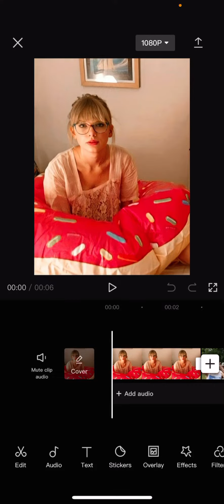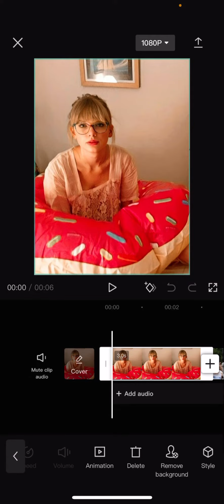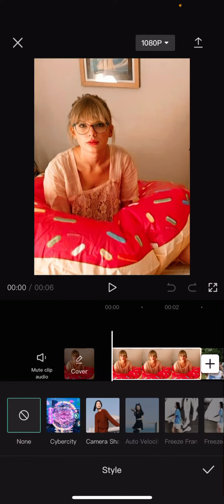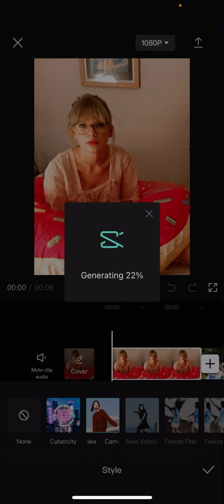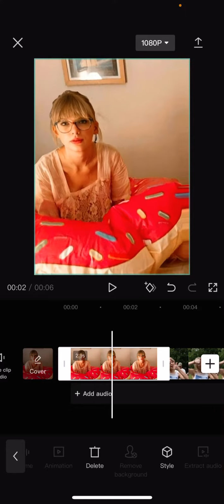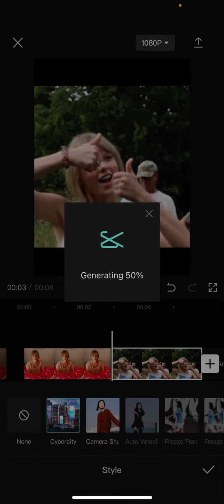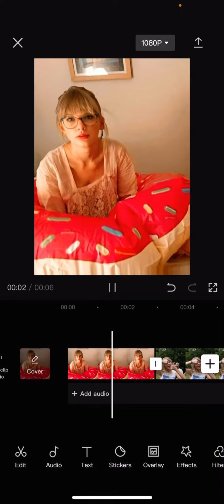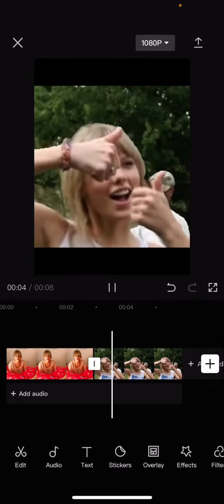Want to add a cool camera shake effect to your photos? Check out this CapCut tutorial!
In this CapCut tutorial, you'll learn how to add a camera shake effect to your photos. With just a few clicks, you can make your photos look more dynamic and interesting. Simply select the photo you want to edit, go to the "style" menu, and click on "camera shake". Wait a few seconds for the effect to generate, and voila! You can even apply the effect to multiple photos at once.

If you're new to CapCut, this tutorial is a great place to start. It's easy to follow and doesn't require any special skills or equipment. Plus, the camera shake effect is a fun way to add some excitement to your photos.

So if you're ready to take your photo editing skills to the next level, watch this tutorial and give it a try! And if you have any questions or suggestions, leave them in the comments below.